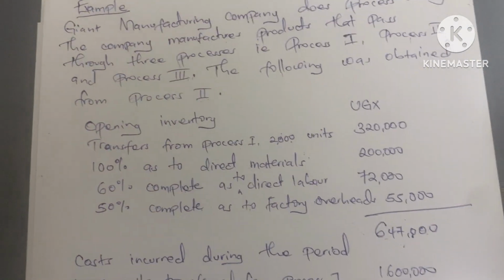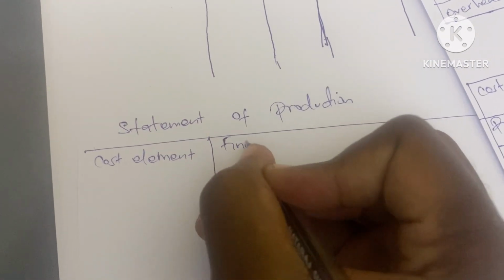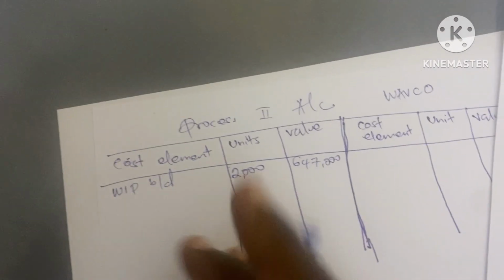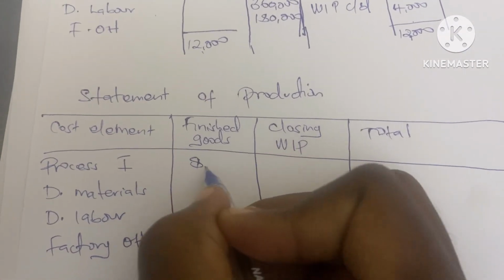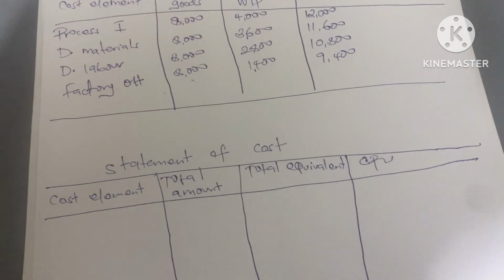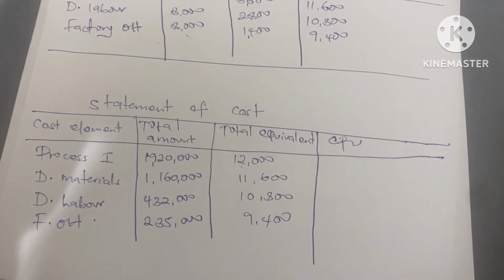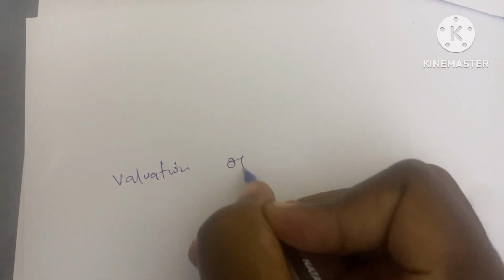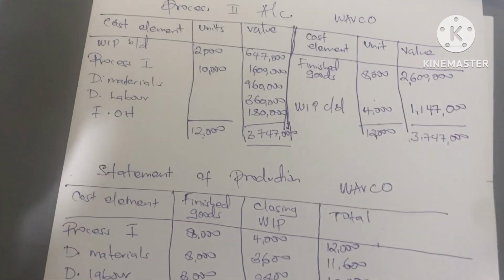Process costing WAVCO method/part 4